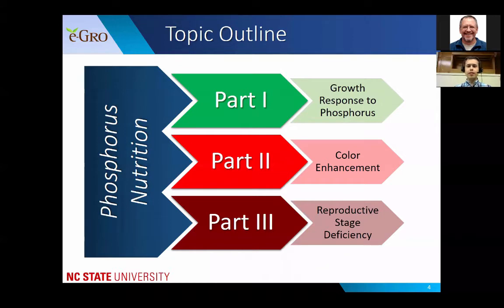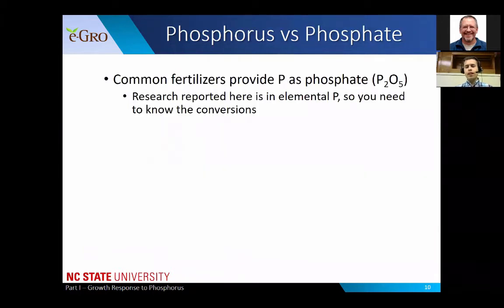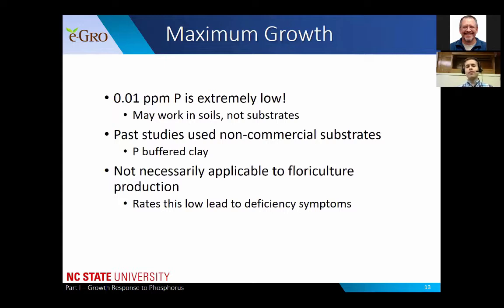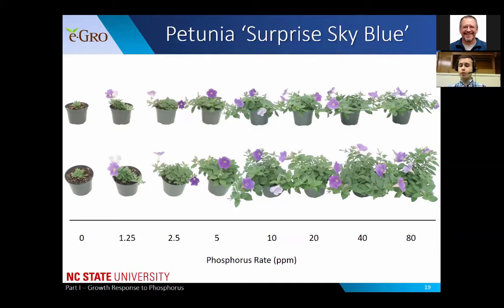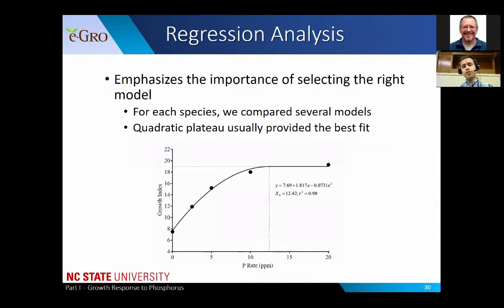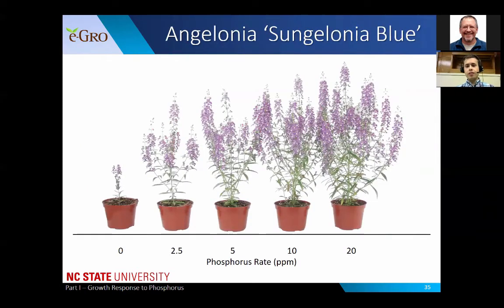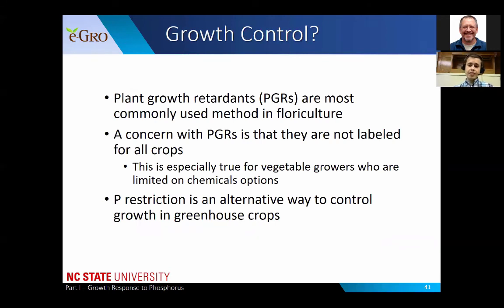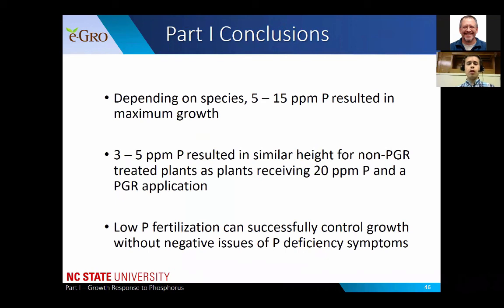Phosphorus Fertility Part 1: Growth Control of Greenhouse Crops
Josh Henry, graduate student at North Carolina State University shares the findings of his master’s research investigating low phosphorus fertilization of floriculture crops.  In part one of this three-part presentation, Josh discusses the effects of phosphorus fertilization rate on plant growth.  This research is tailored to the production of herbaceous annual crops grown in typical peat-based potting substrates.  Due to the low phosphorus holding capacity of these soilless substrates, fertility recommendations are different from those for plants grown in-ground or in substrates amended with clays or mineral soils.  The methods and results of these experiments are discussed, and phosphorus recommendations are given for several different floriculture species.  These recommendations can help you to produce compact, healthy containerized crops while limiting environmental contamination from excess phosphorus fertilization.

For more information about this research, please read the associated articles in the June and July 2017 issues of GrowerTalks magazine.